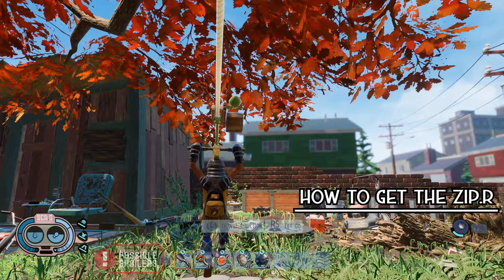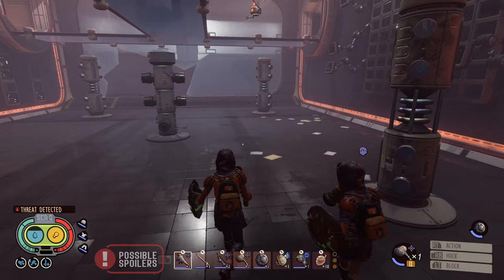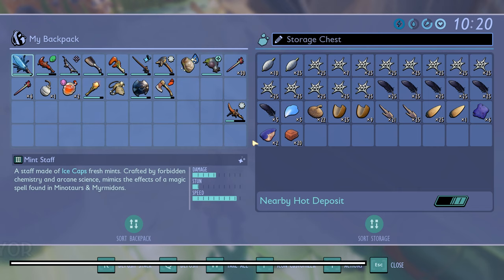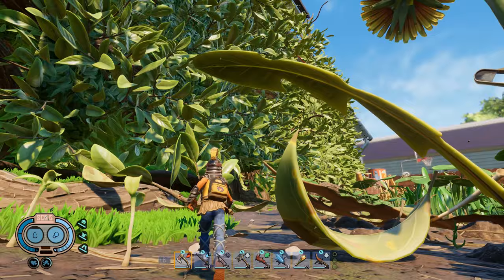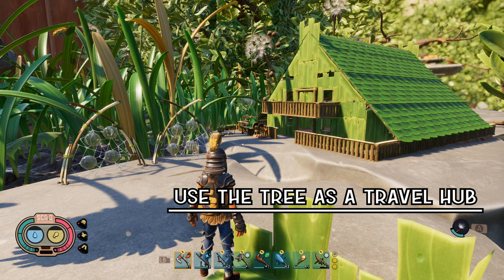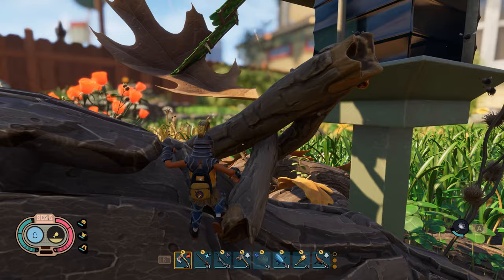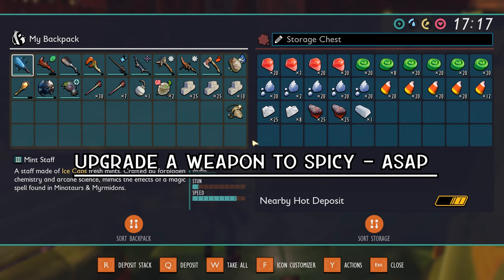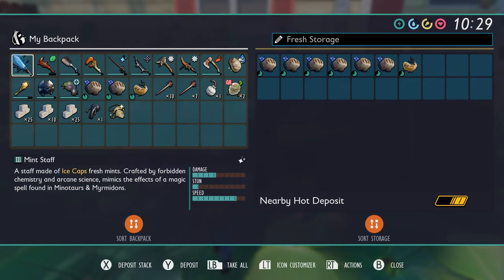Tips and Tricks # 1 | Grounded 1.0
Here are a few tips I think can help you on your journey in the back yard! I hope you enjoy!

00:00 Intro
00:12 *Spoiler* Get the Zip.R
00:49 Activate the Resource Surveyor
02:45 Use the Tree as a travel hub
03:51 Upgrade a weapon to Spicy
04:33 Outro